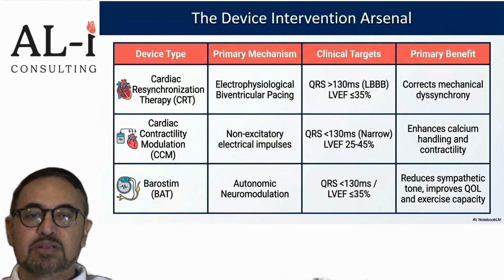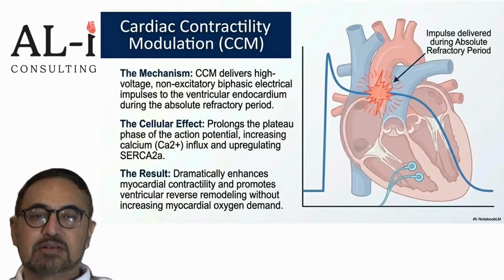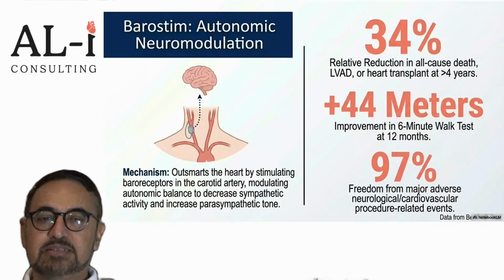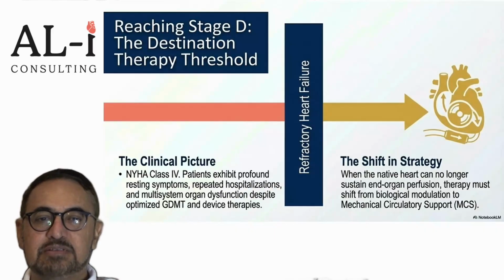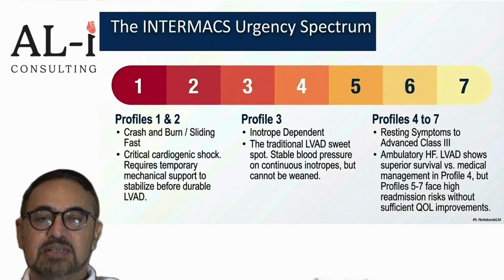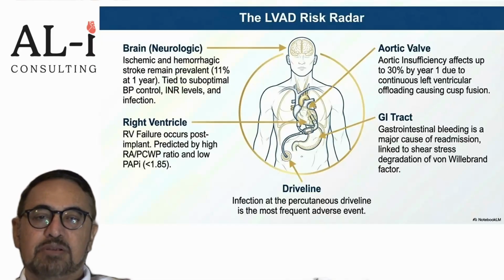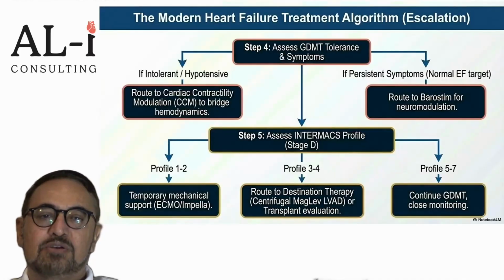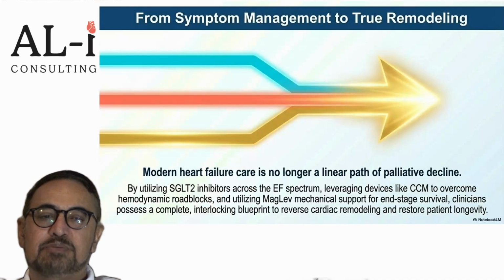Modern Heart Failure: My Blueprint for Care part 2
I share a modern integrated approach to heart failure, combining meds, devices, and advanced therapies to improve patient outcomes. HeartFailure Cardiology ❤️💊